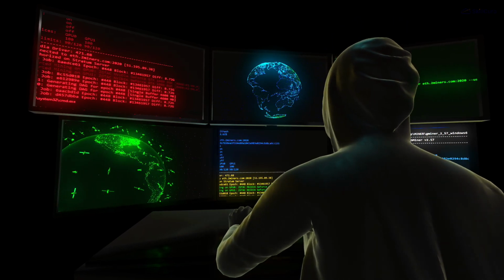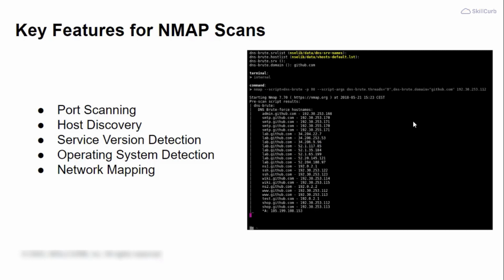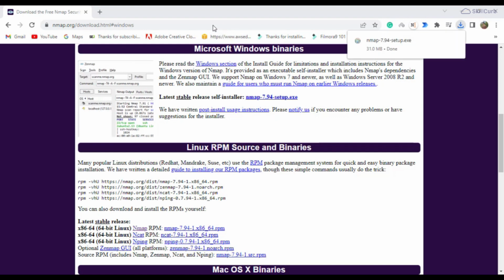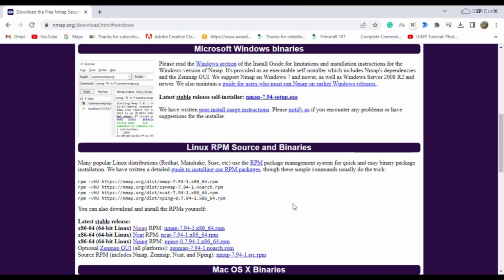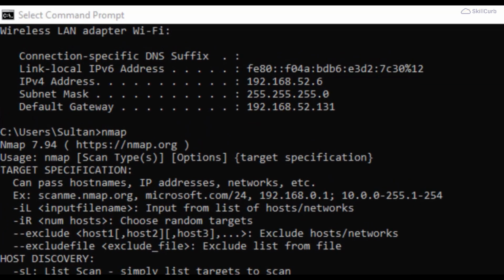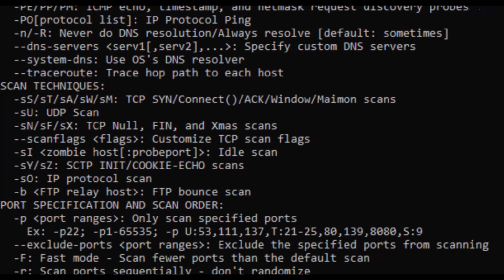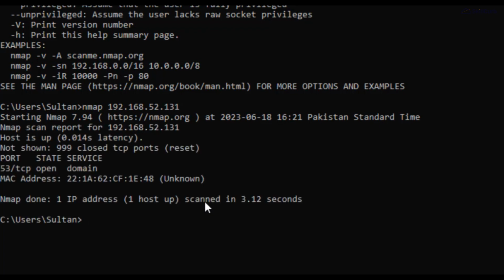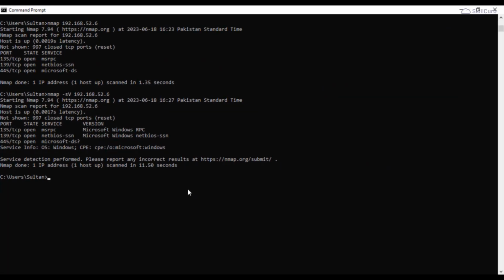Getting Started with Nmap - Network Vulnerabilities [ Beginners]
In this video, we walk you through the step-by-step installation process of Nmap, a powerful network scanning tool. Join us as we provide a detailed demonstration, ensuring you grasp the fundamentals of Nmap and its capabilities. Whether you're new to network security or looking to expand your skills, this tutorial is your ideal starting point.